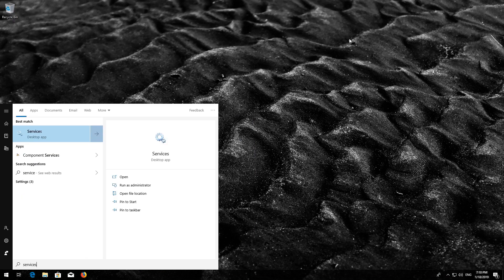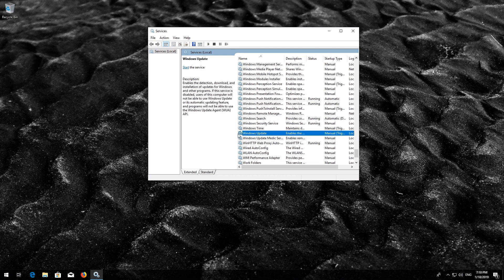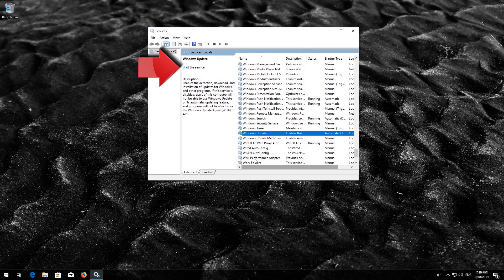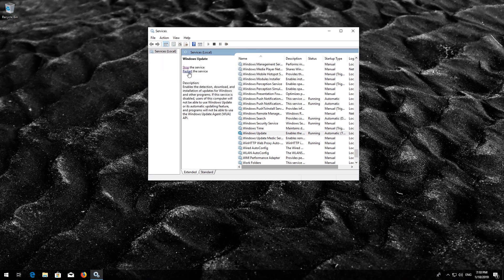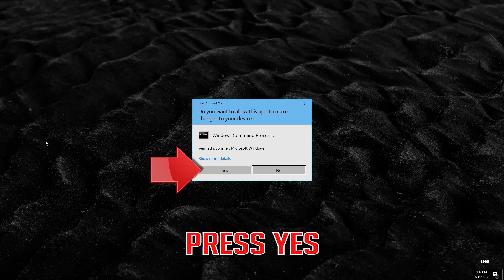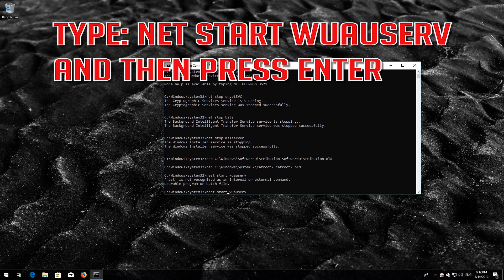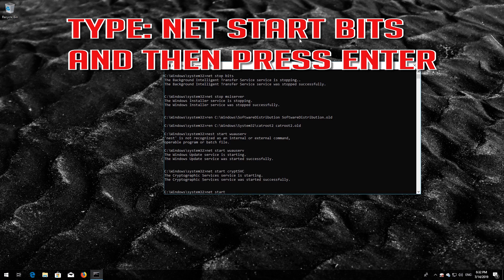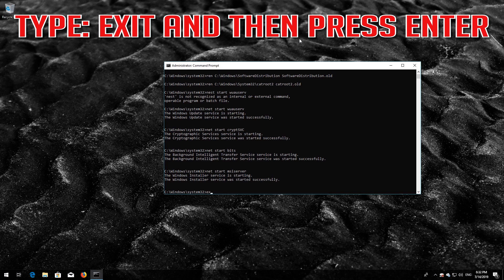How to Fix Windows Update Error 0x80070032 in Windows 10 [Tutorial] 2026